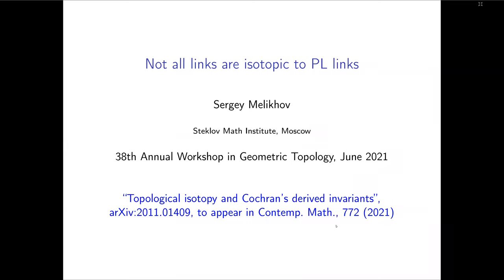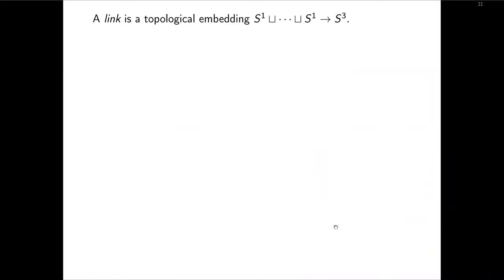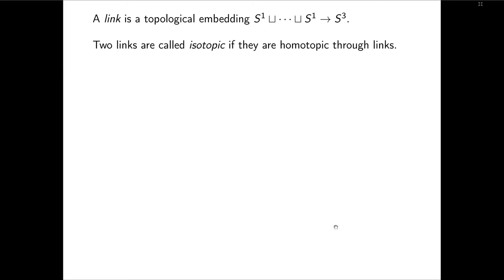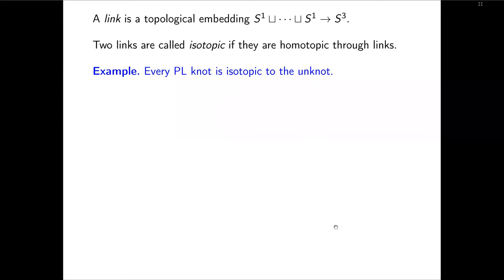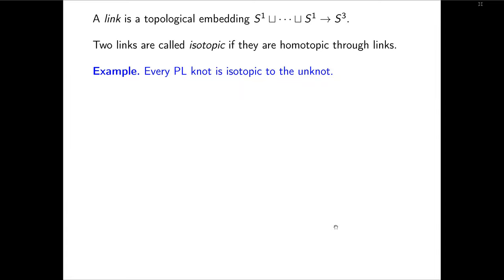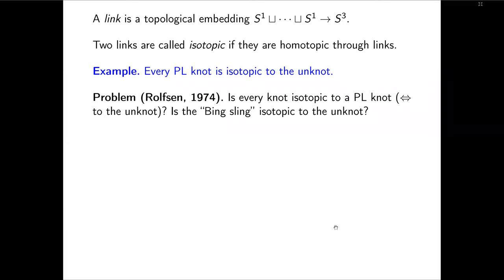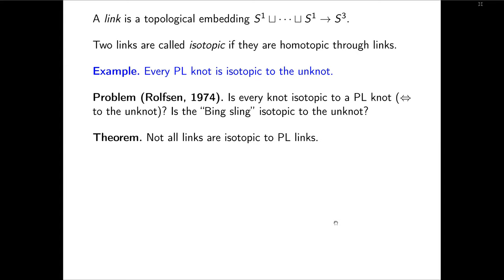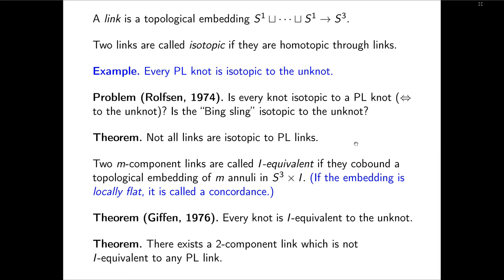Sergey Melikhov - Not all links are isotopic to PL links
38th Annual Geometric Topology Workshop (Online), June 15-17, 2021

Sergey Melikhov, Steklov Math Institute (Moscow)
Title: Not all links are isotopic to PL links
Abstract: Two links in the 3-sphere are called (non-ambiently) isotopic if they are homotopic through embeddings. D. Rolfsen (1974) asked the following question: ``All PL knots are isotopic to one another. Is this true of wild knots? A knot in the 3-space which is not isotopic to a tame knot would have to be so wild as to fail to pierce a disk at each of its points. The `Bing sling' [R. H. Bing, 1956] is such a candidate.'' This problem has been mostly approached with geometric methods. M. Brin (1983) constructed a knot that at each point is locally equivalent to the Bing sling, but is isotopic to a PL knot. Giffen's shift-spinning construction (as presented in papers by Y. Matsumoto, 1979 and F. Ancel and C. Guilbault, 1996) shows that every knot is I-equivalent to the unknot.

We construct a 2-component link that is not isotopic to any PL link. In fact, we show that there exist uncountably many I-equivalence classes of 2-component links in the 3-sphere. The details appear in arXiv:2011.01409.